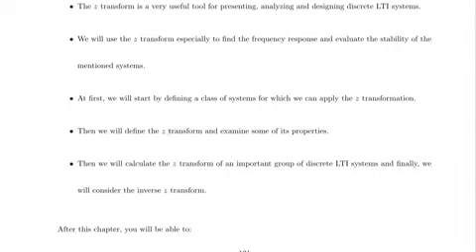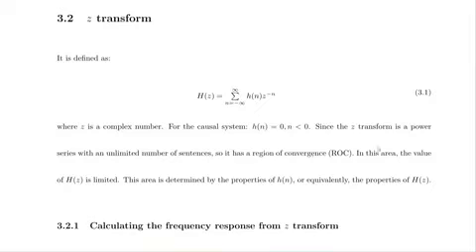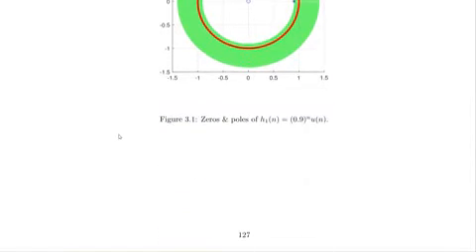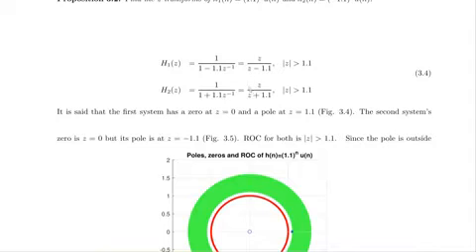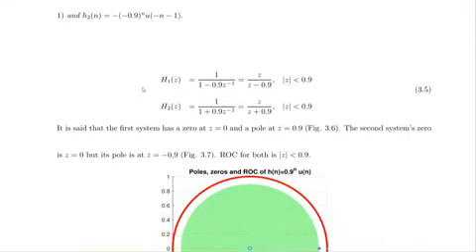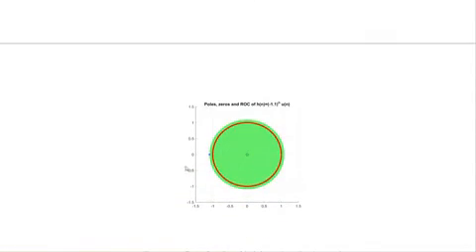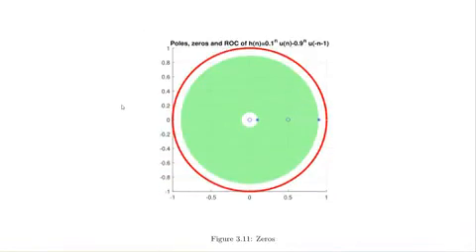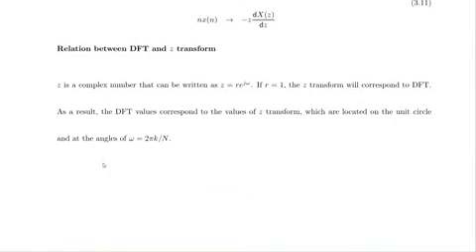Digital Signal Processing Using Python: Chapter 3: Part1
• z transform
• Properties of the z transform